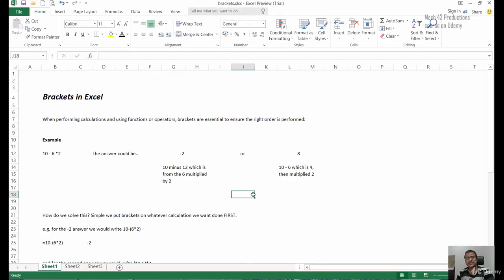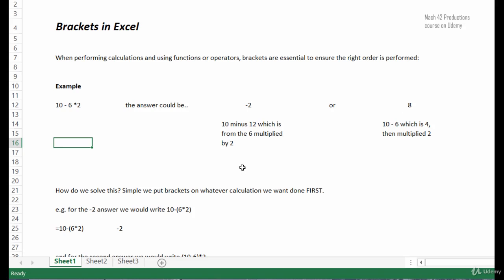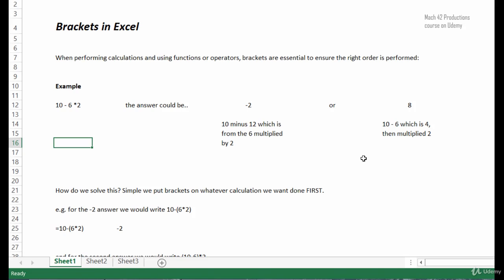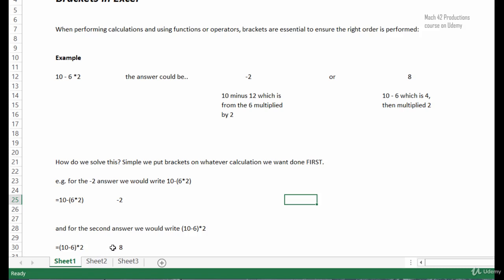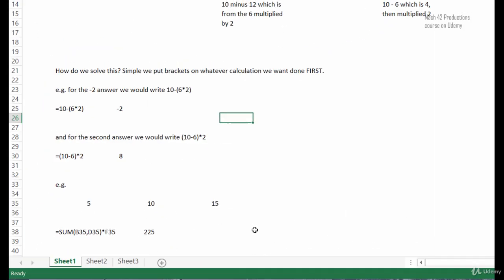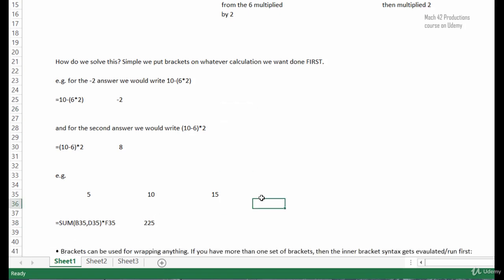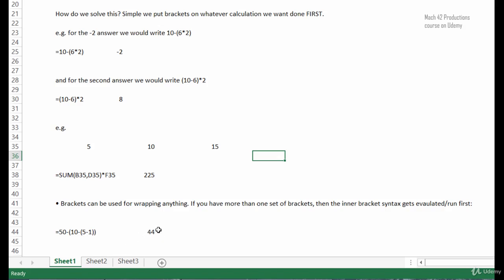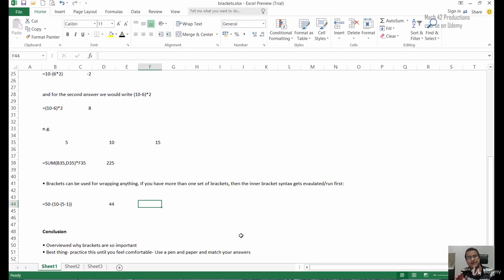EXCEL Begin to Advance 56